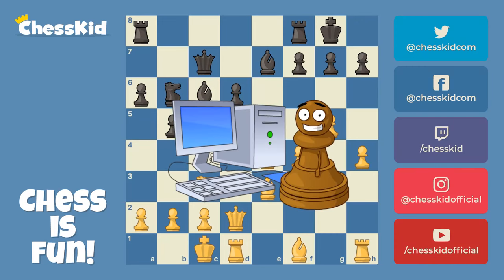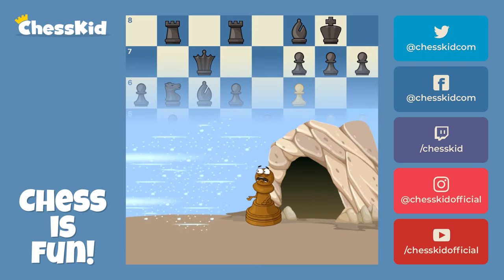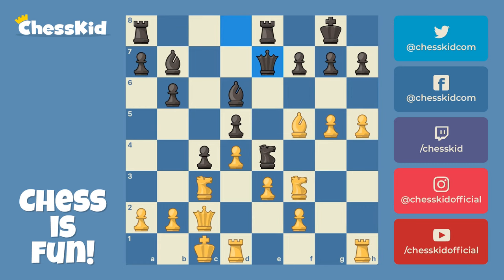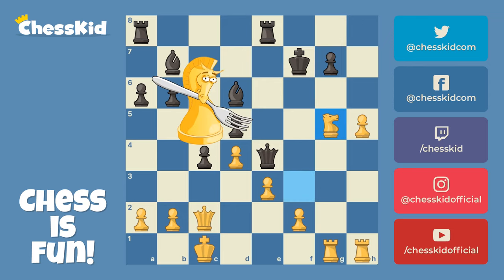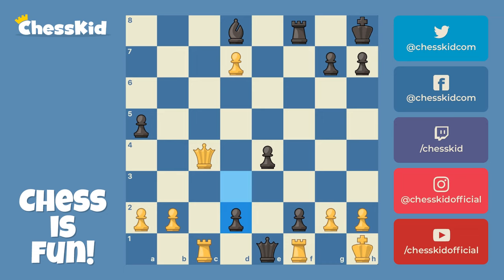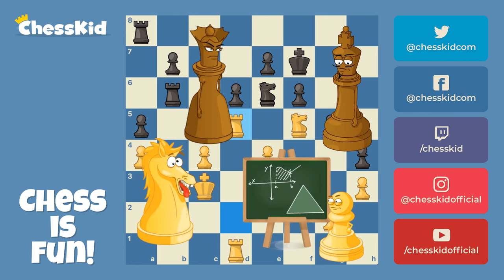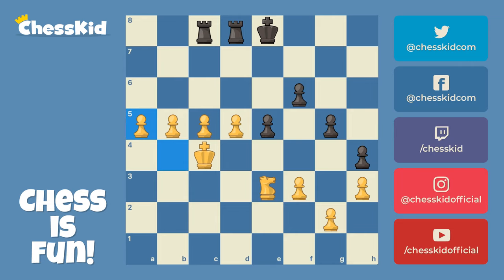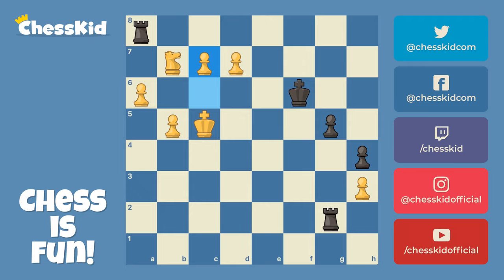Pawn Storms In Chess | ChessKid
Watch out for the pawns! Today's fun chess video reviews games played by GM Bryan Smith. Learn how to open files for a checkmate or keep those pawns connected to make some promotions.